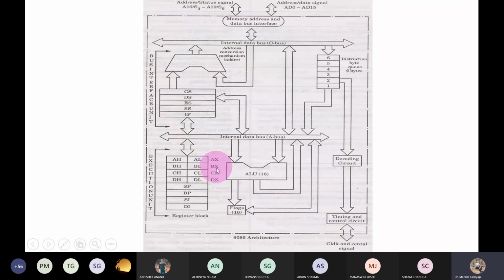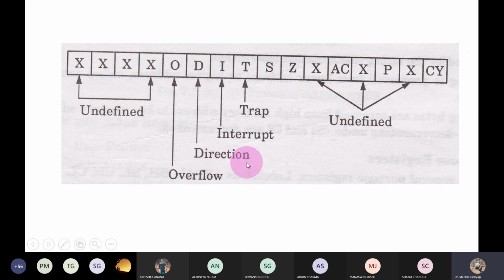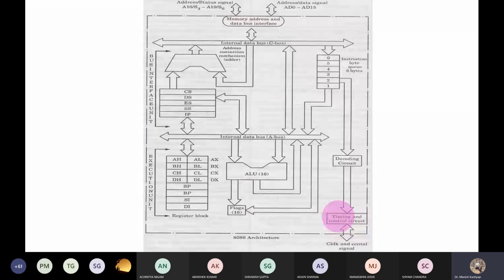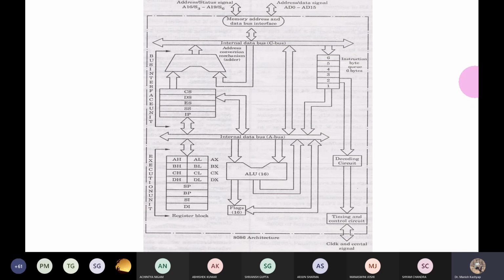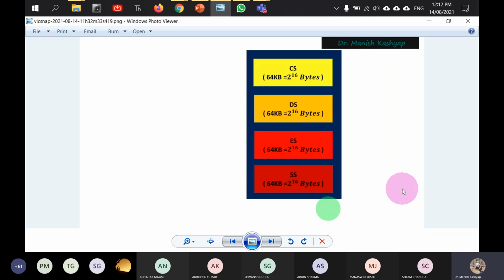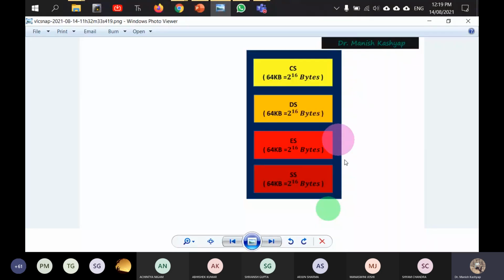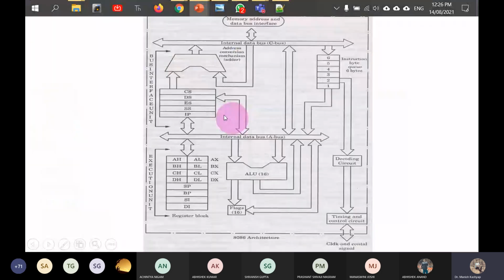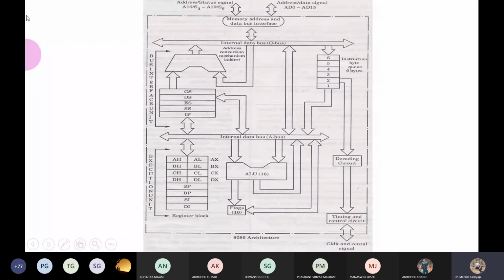lec 14|| Microprocessor and Microcontroller || 14-08-2021